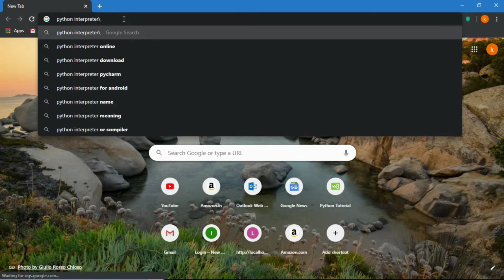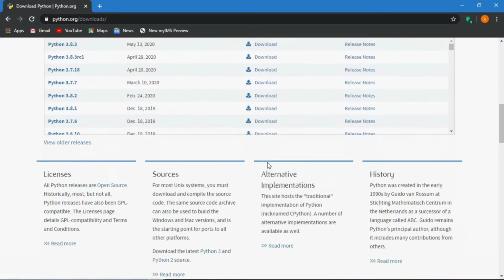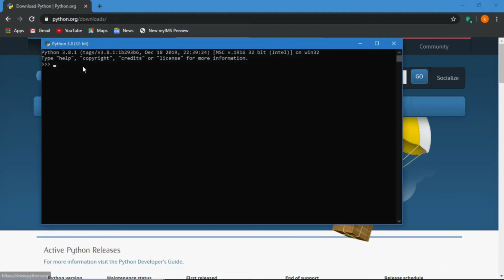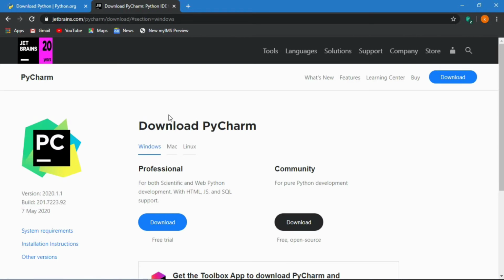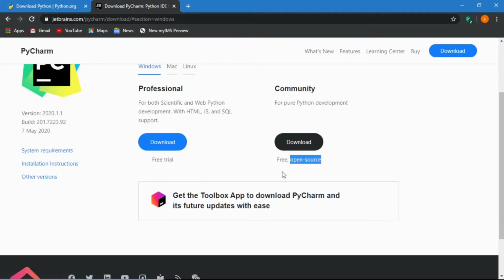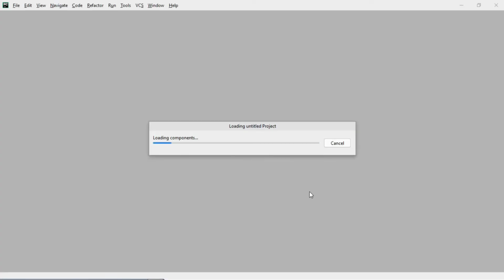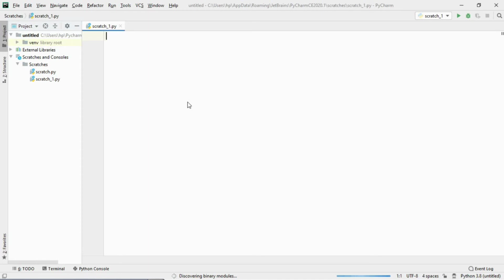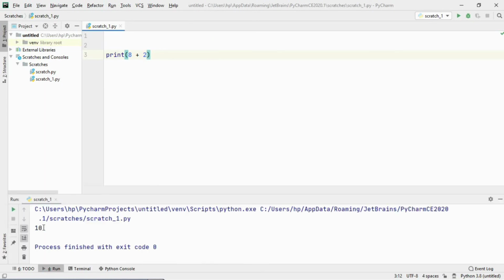#2. Python Tutorial for Beginners.. Download & Install Python